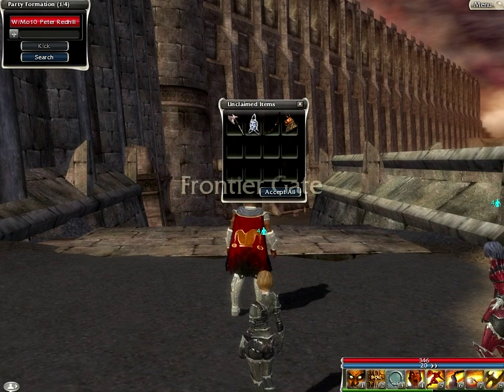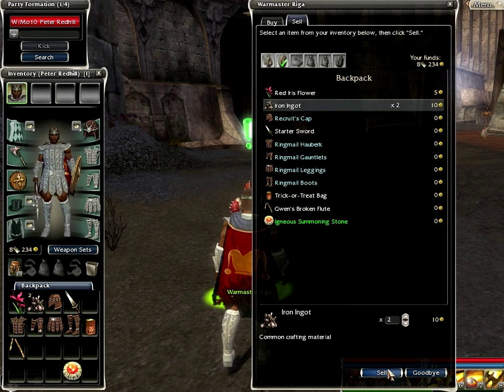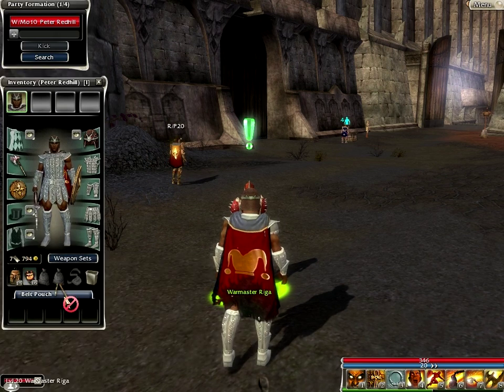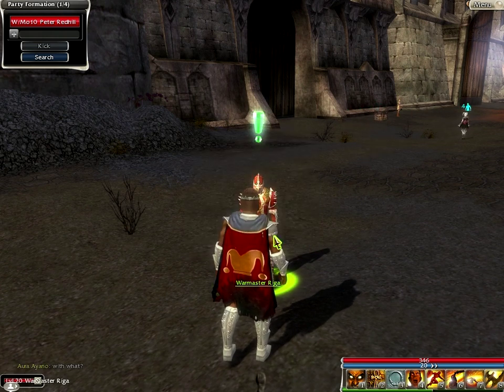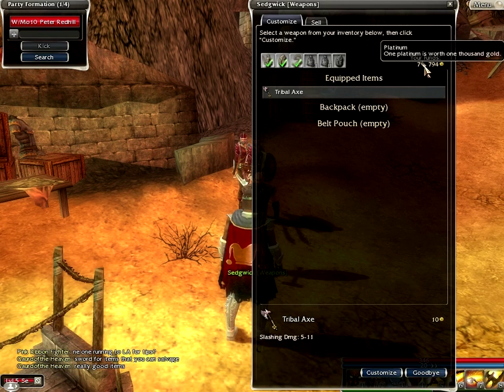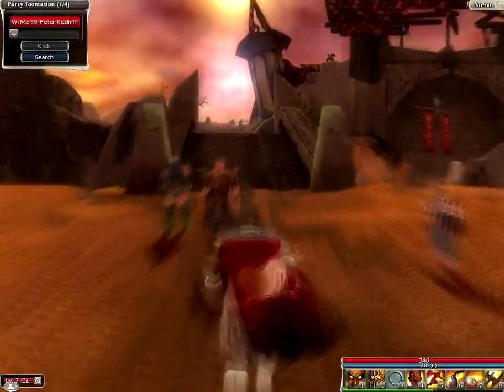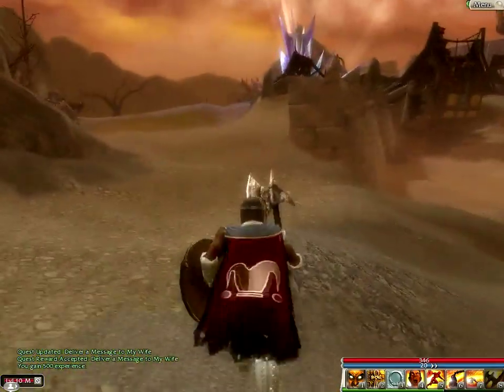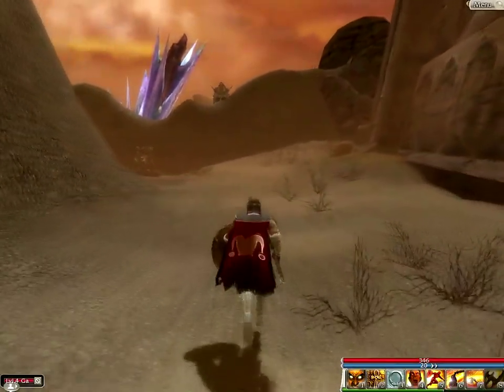Lets Play GW Prophecies SOLO -- Episode 15, Hello, Hollis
No longer clamoring over the same territories, the unified Charr spread throughout the northern reaches of their homeland, and down into the lands east of the Shiverpeak Mountains. The Charr subjugated or destroyed any and all who dared defy them within their territories; they were masters of all they surveyed.

With dominance, however, came the inevitable problems. Internal strife, reckless power-mongering, and brutal feuds threatened to tear apart this otherwise secure empire. Only the strong personality of the Khan-Ur kept this ferocious and, yes, still-primitive race unified.

But tradegy would soon strike.

Been meaning to do this for a while now. I think you can currently count the amount of GuildWars lets plays on two hands, and none of them are complete. I've tried to make this series appeal to people who are interested in Gw2 (which is going to kick so much ass its unreal). Watching this you should learn everything you need to know about the world and what happened before the sequel.

Also, to make it more interesting for me personally to play (i've completed the game many times) i'm testing my limits with a tough challenge: I have to solo everything. This is going to be difficult, it might not even be possible, but i'm going to give it my all!

So come along! It'll be one hell of a trip.